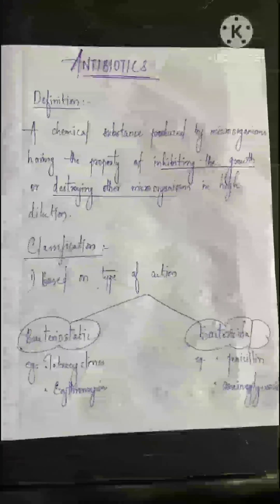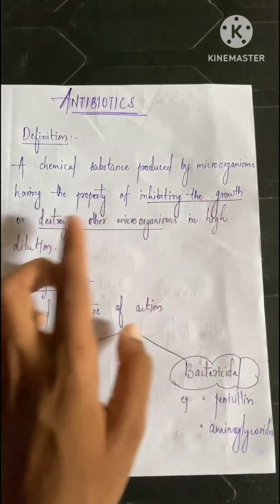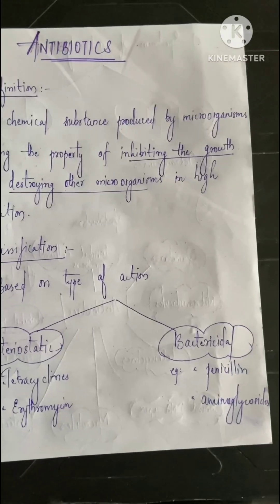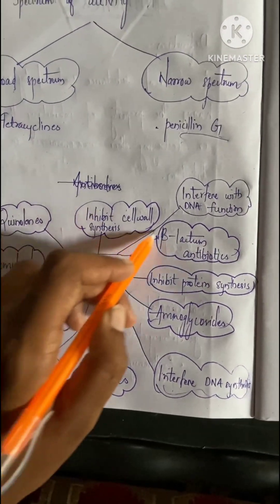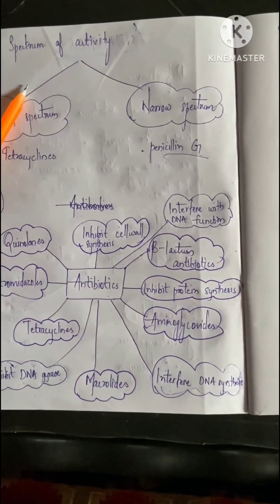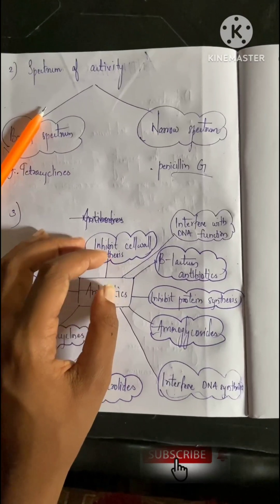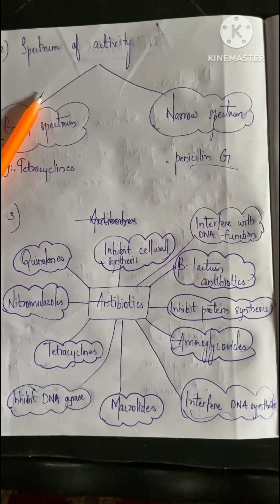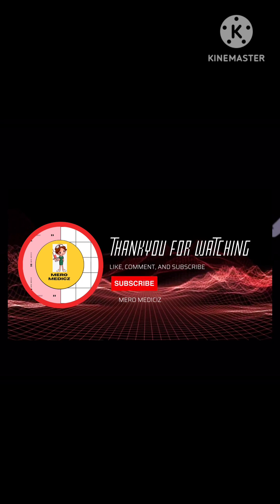ANTIBIOTICS CLASSIFICATION:Pharmacology/Tricks/English/Malayalam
ANTIBIOTICS CLASSIFICATION:Pharmacology/Tricks/easyway/English/ malayalam

Wound  Healing: Easy /Simple steps/English/malayalam/MEROMEDiCZ